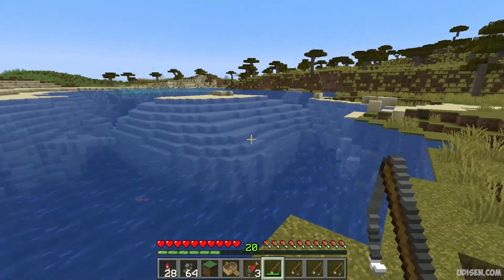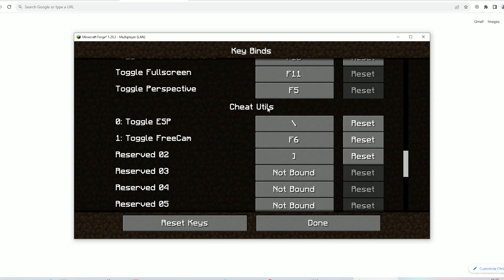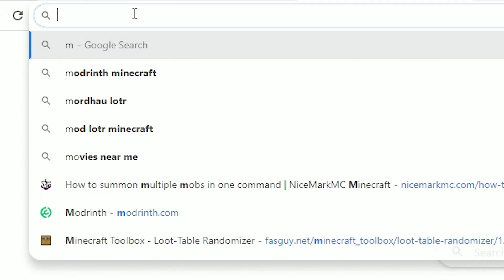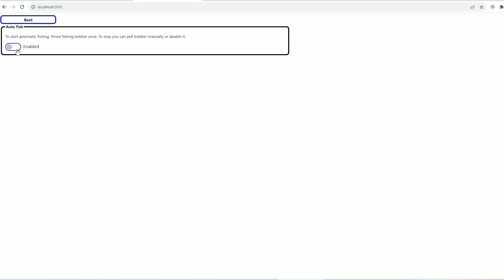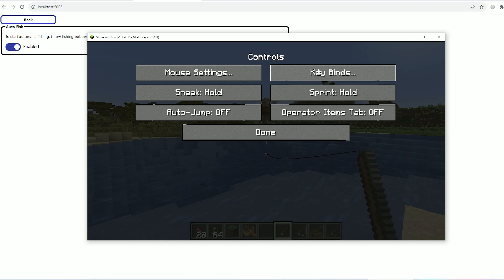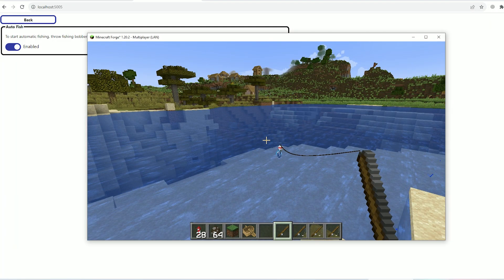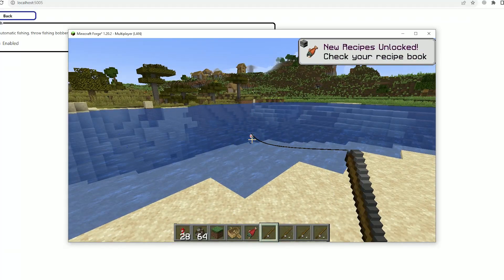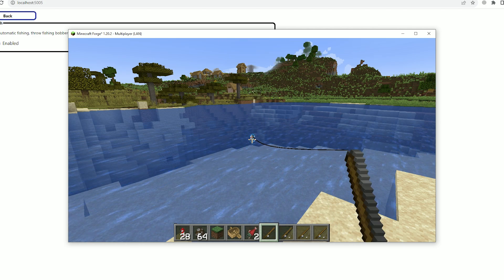Minecraft AUTOFISH - how to use (Spotlight) (auto fish Cheat Mod Forge)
Tutorial for NEW autofish Cheat mod 1.21.x and show how work all functions in mod in Minecraft 1.21.x with Forge. ■ Mod from video

Timecodes:
00:00 Preroll
00:10 Install Forge
02:39 Install mod
03:26 Review